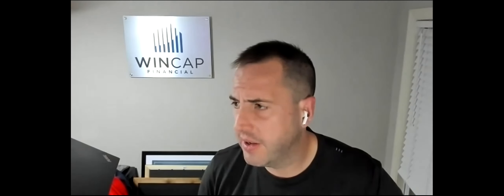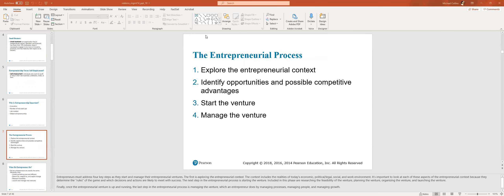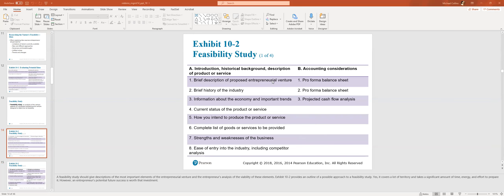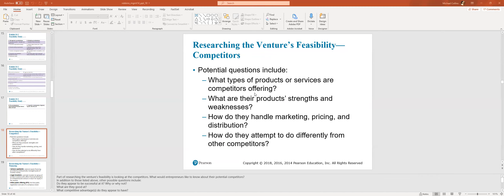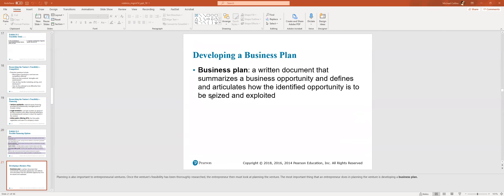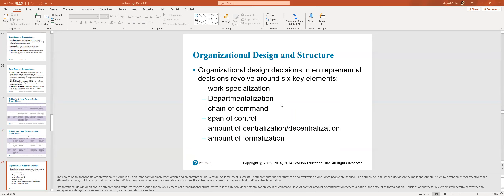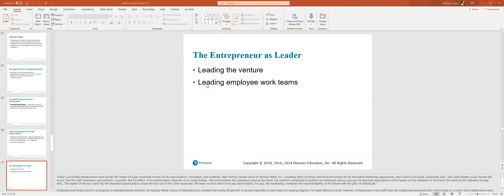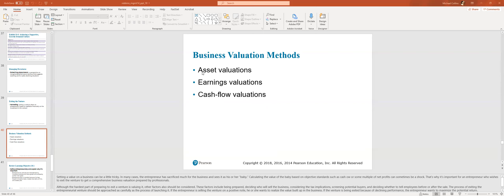Intro to Management - Chapter 10